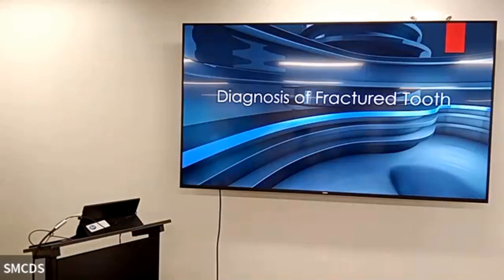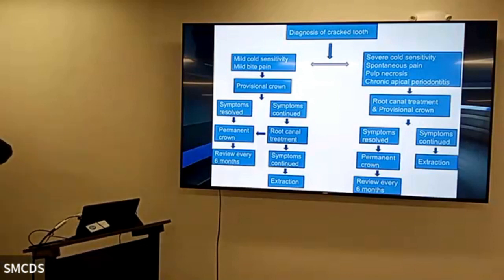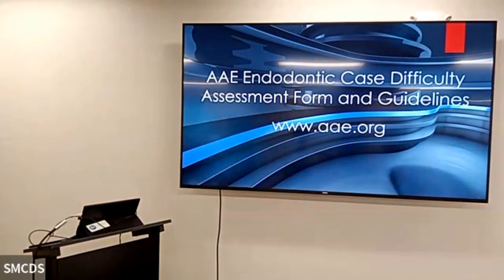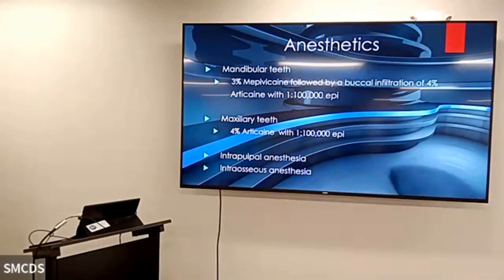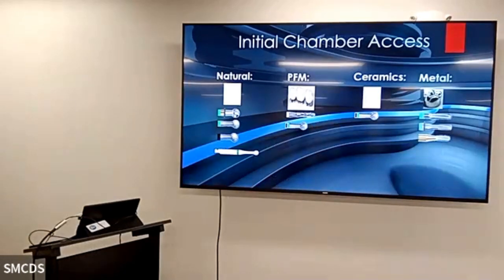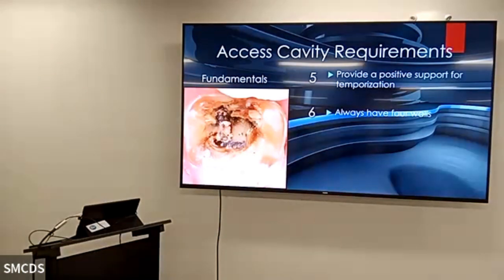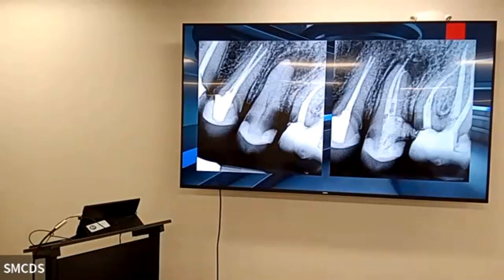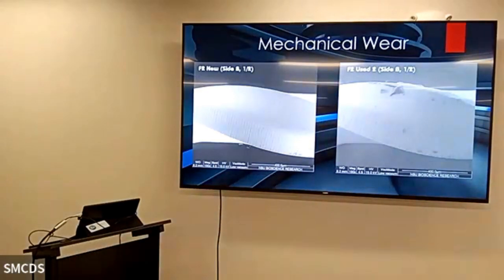Introduction to Procedural Endodontics Part 2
Presented by Christopher Cook, DMD